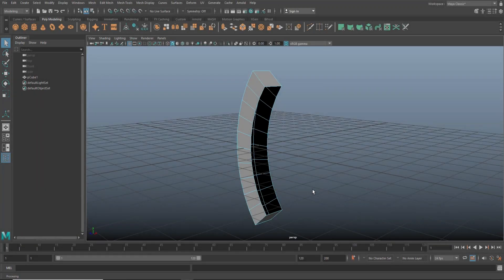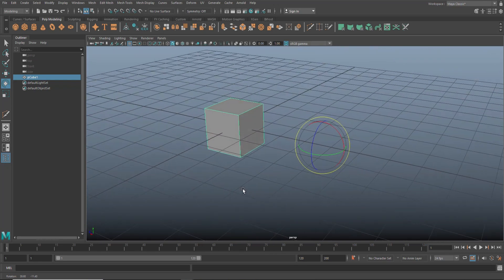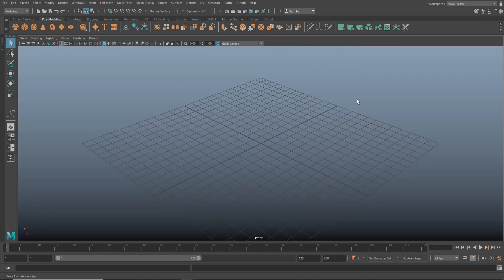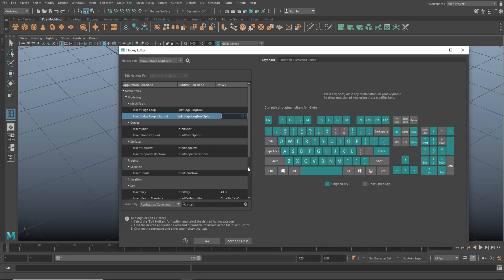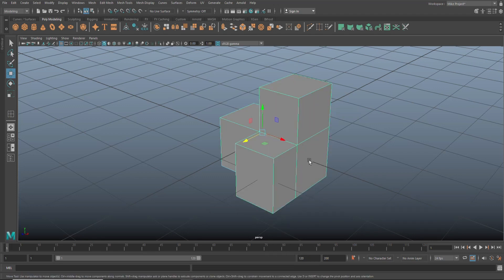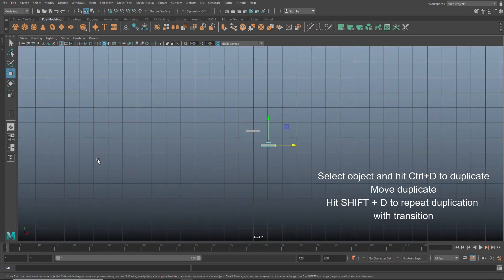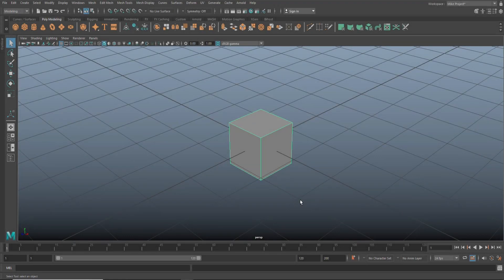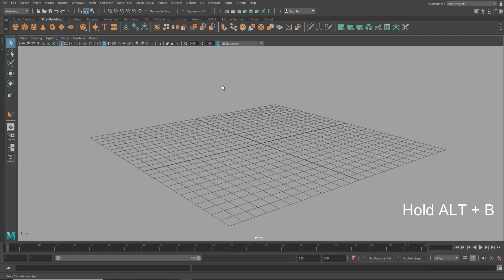15 Pro Tips & tricks for 3D Artists in Autodesk Maya 2020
You just might love this video ( Hope you do ! )
I will be sharing 15 Pro tips & tricks in Maya 2020

Jason Swisher
Jamie
Dylan Void

MH Tutorials
The Netherlands

SOCIAL MEDIA